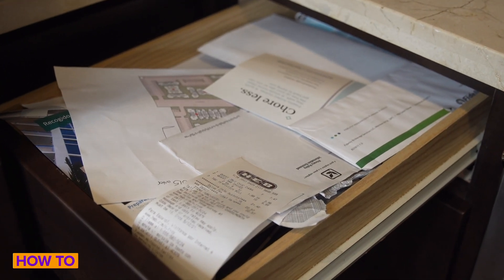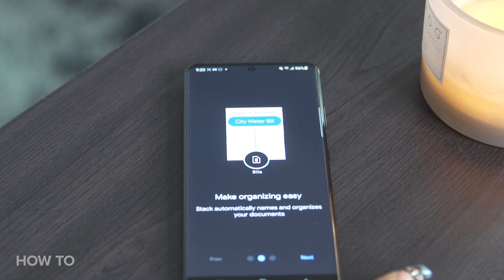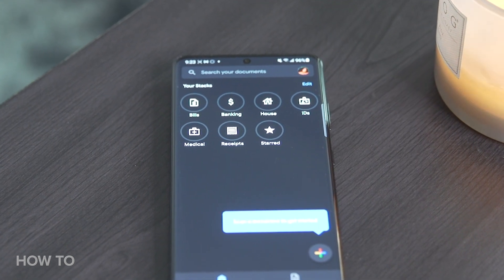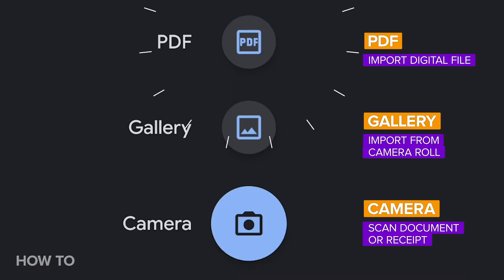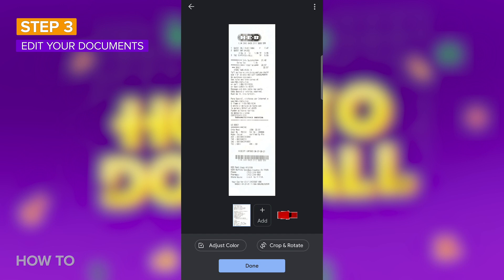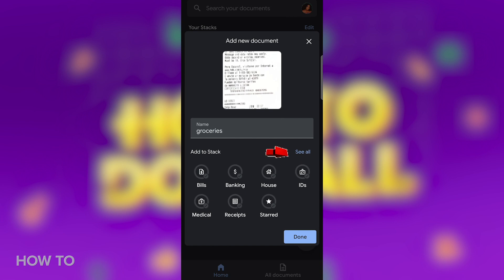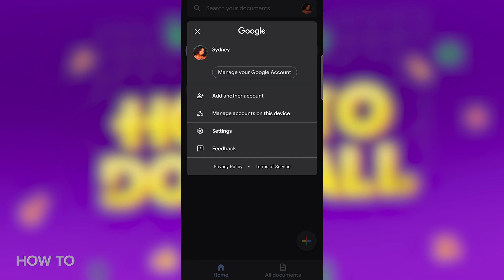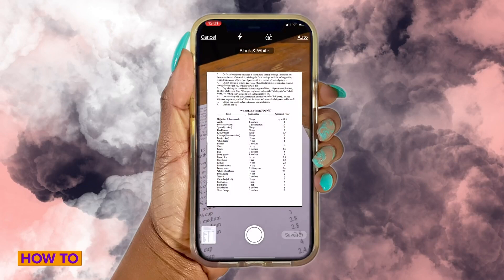Scan Documents with Google Stack for Android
Scanning documents just got easier. With Google Stack, you can get rid of all your old receipts and save them electronically to your android.

Read the CNET article: Google's new Stack PDF scanner will organize your paperwork. How to use the Android app